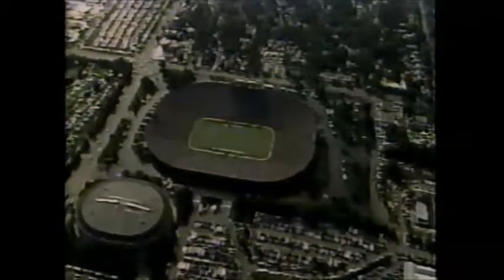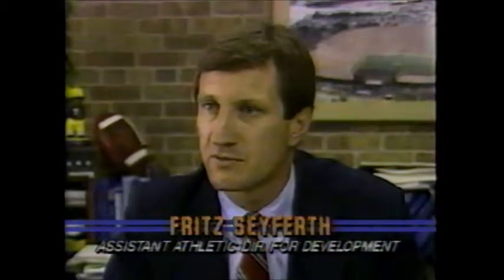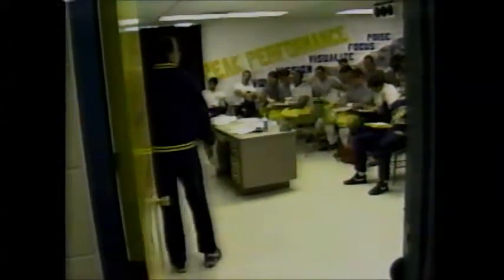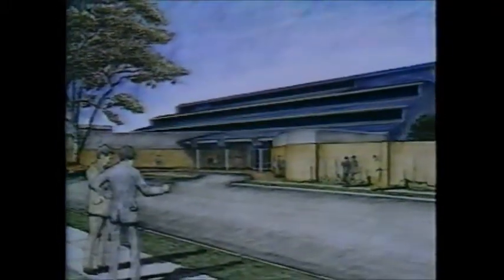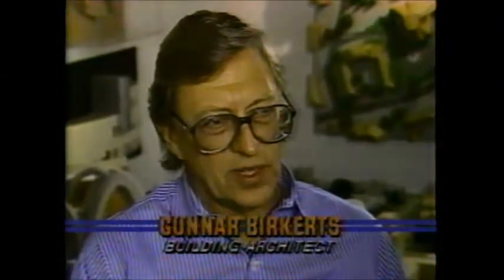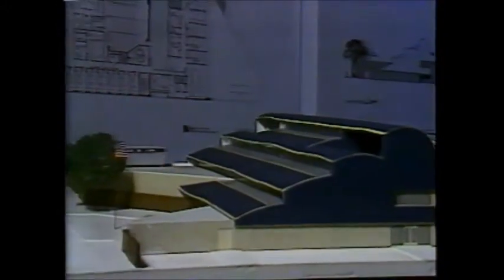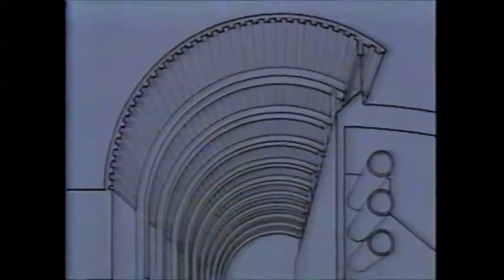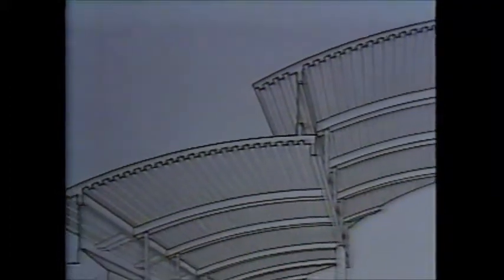Gunnar Birkerts- Schembecler Hall Interview 1988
Interview with Gunnar Birkerts where he explains the concepts behind the design of Schembecler Hall (Sports services Building) on the campus of the University of Michigan.  The building has recently been remodeled beyond recognition. The video is from a Detroit morning sports show.